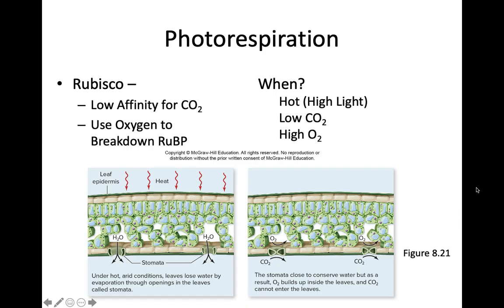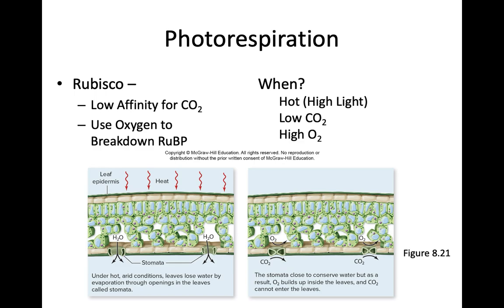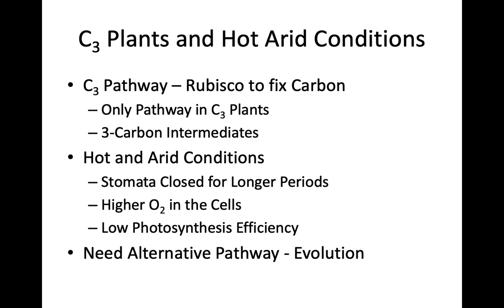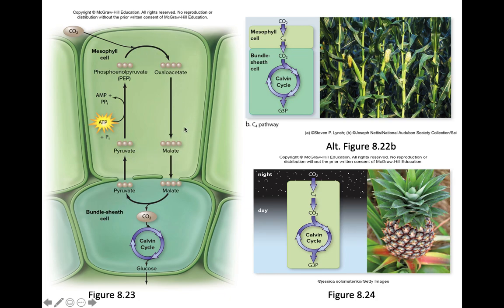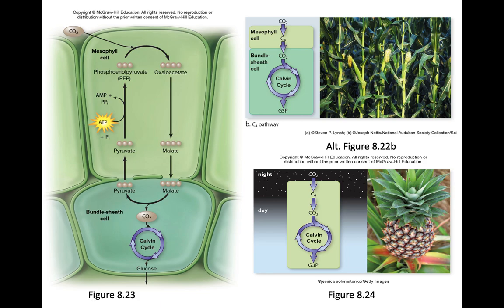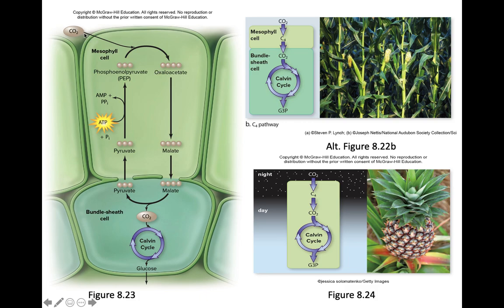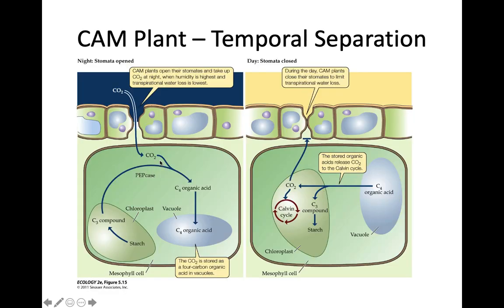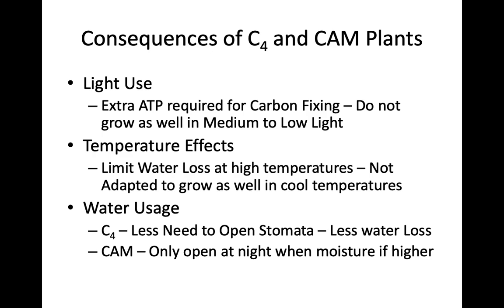BL 152: Video 4: Photorespiration, C4 Photosynthesis, and the CAM Pathway